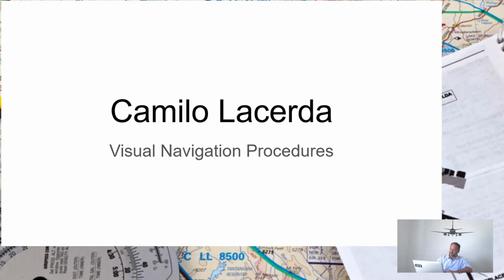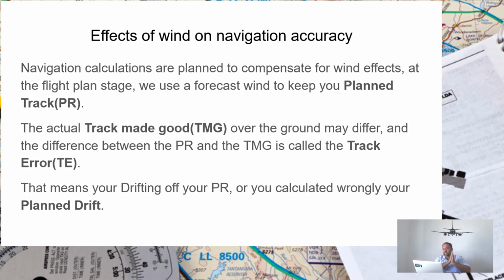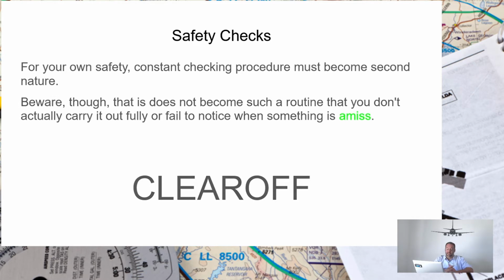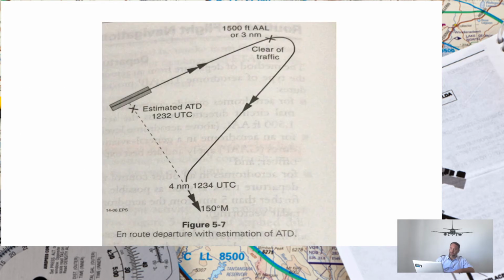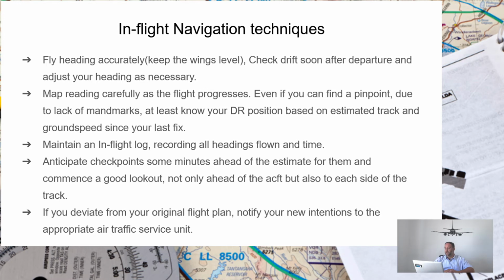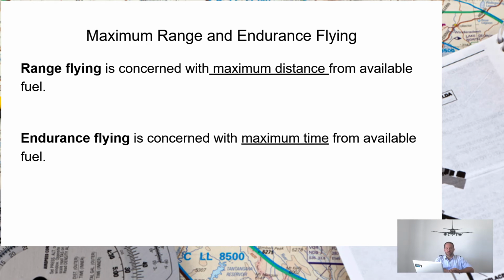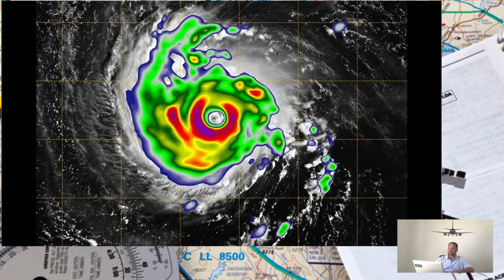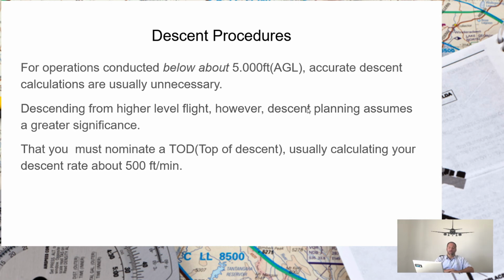Navegação aula 03 Procedimentos de voo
Nesta aula de navegação, vamos recapitular termos em inglês ligados a navagação aérea, como:
 -leitura de cartas,
-alternativas,
-efeitos do vento na navegação,
-métodos de abandono do circuito,
-corredores visuais, e
 muito mais.

As aulas de navegação são ideias para o piloto na fase visual(VFR), mas todos os pilotos e profissionais de cabine podem aproveitar estes conhecimentos.